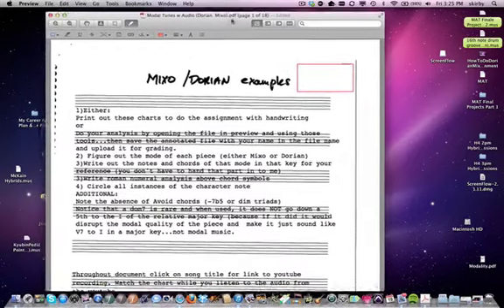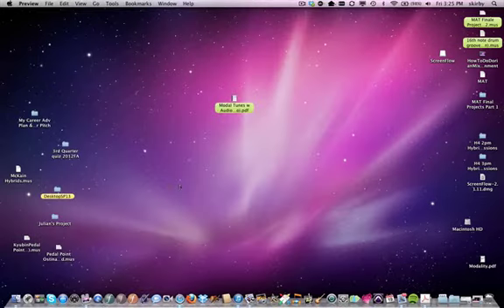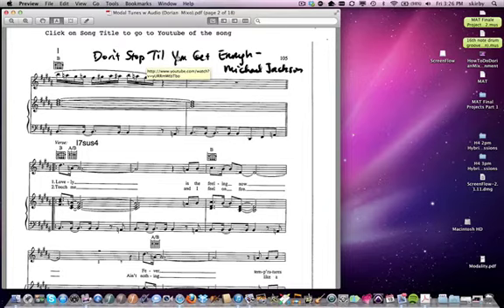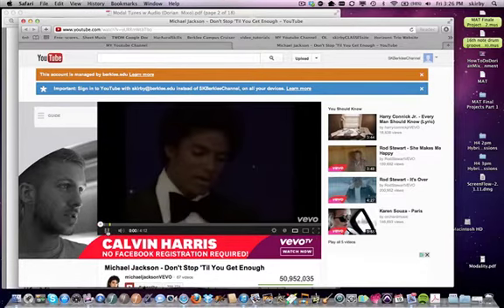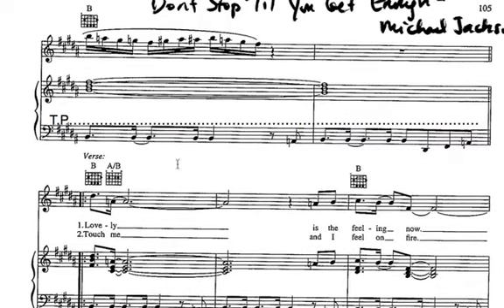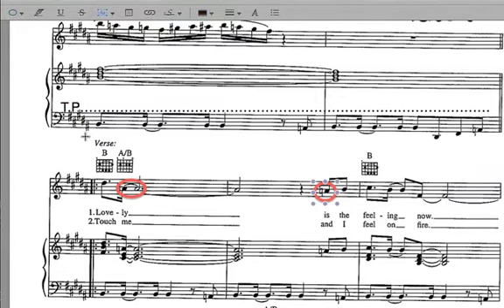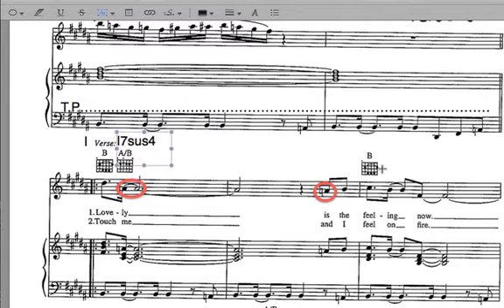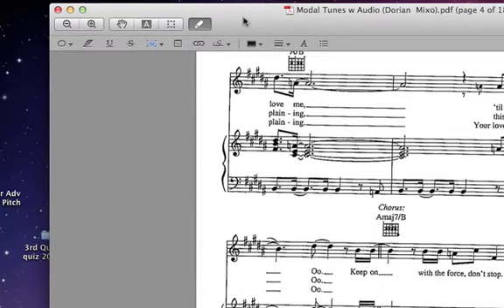How To Complete Listening Analysis of the Dorian Mixo Tunes Assignment